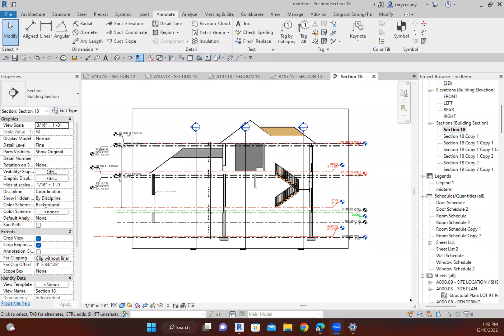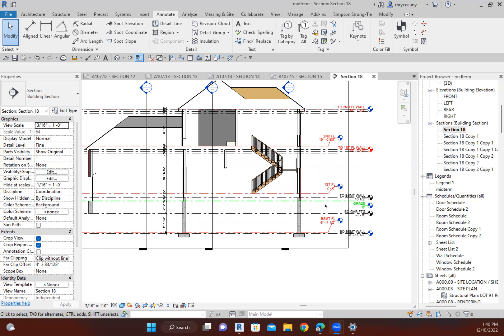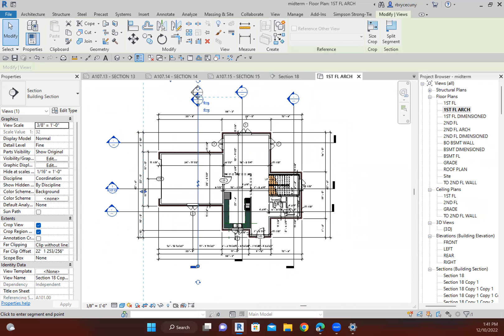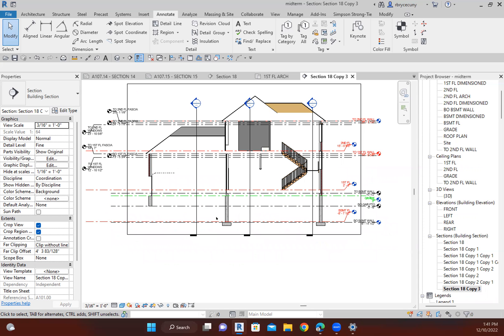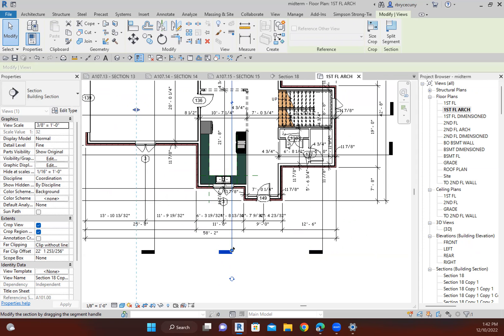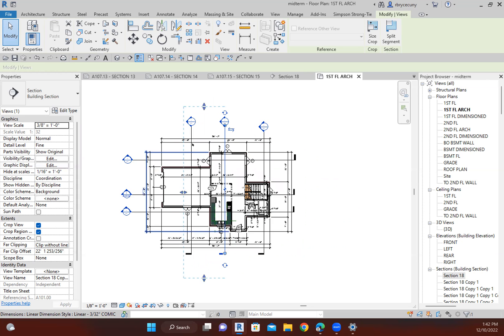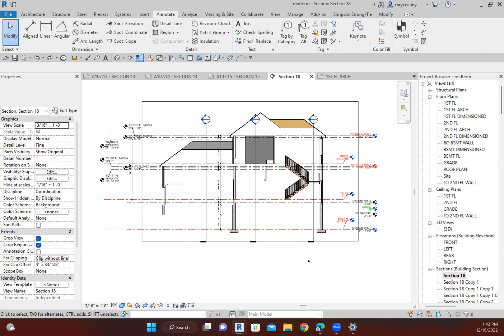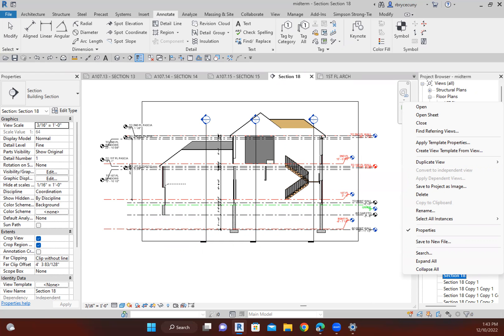Duplicating Sections, not copy, nor create new sections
to save time and keep the sections crisp and clean, use "duplicate" don't copy or create new sections.  If you duplicate the sections, all the modifications you made to the original section remains, and then simply move the duplicated section (it will originate directly on top of the original section line).